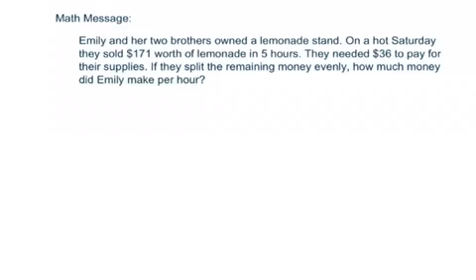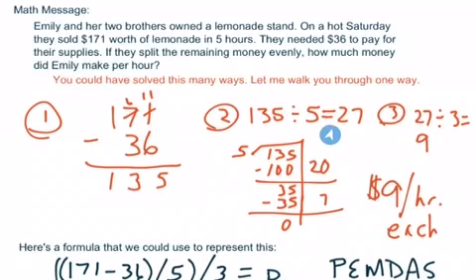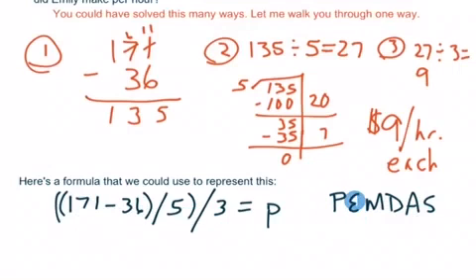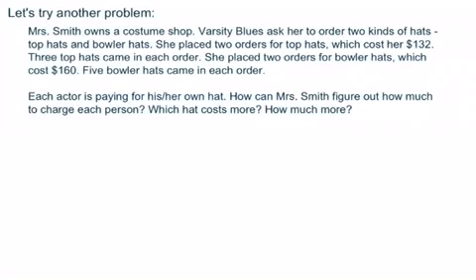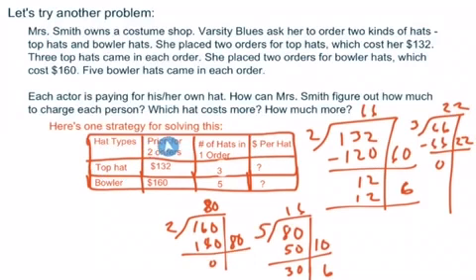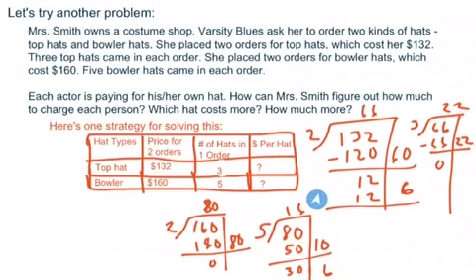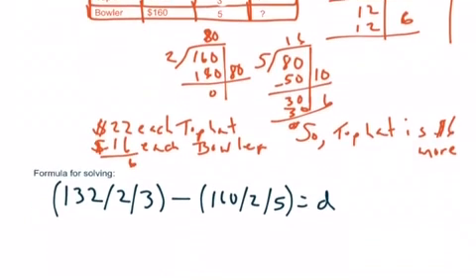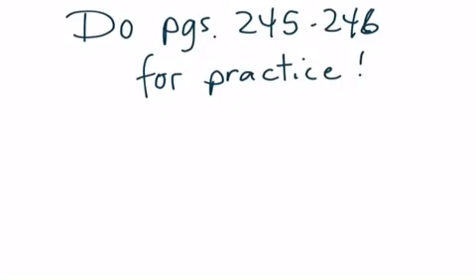Lesson 7.7 Multistep Division Number Stories